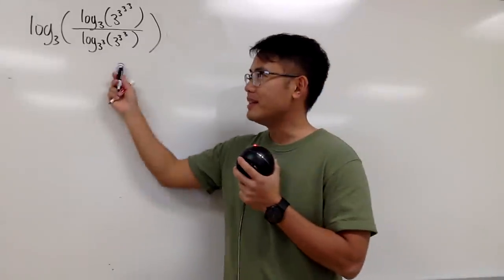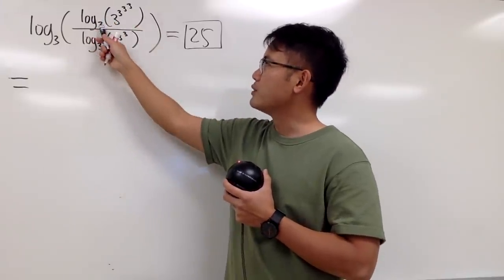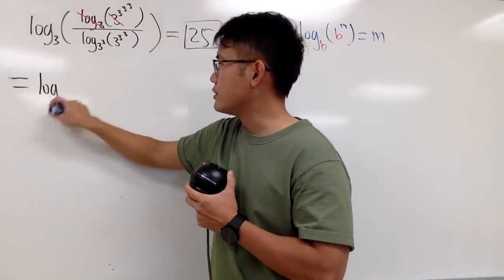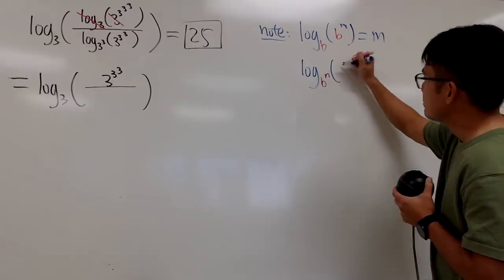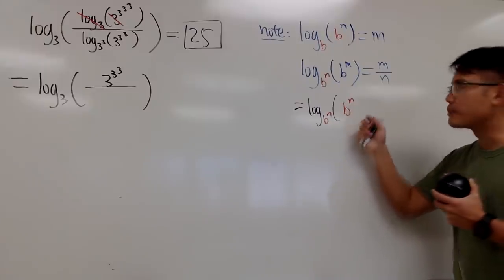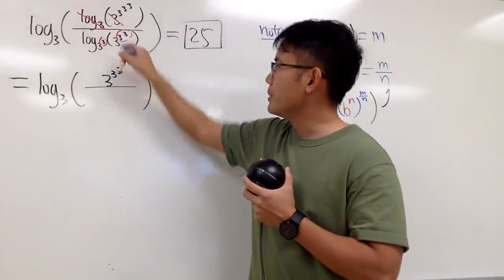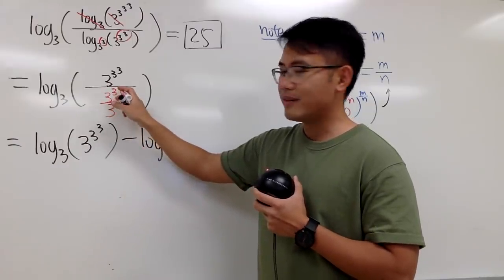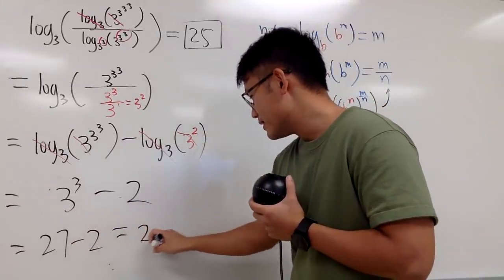what is log_3((log_3(3^3^3^3))/log_3^3(3^3^3)) = ?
Learn how to evaluate a logarithm with a lot of 3's. You need to know the properties of logarithms and exponents really well in order to succeed in your algebra class.